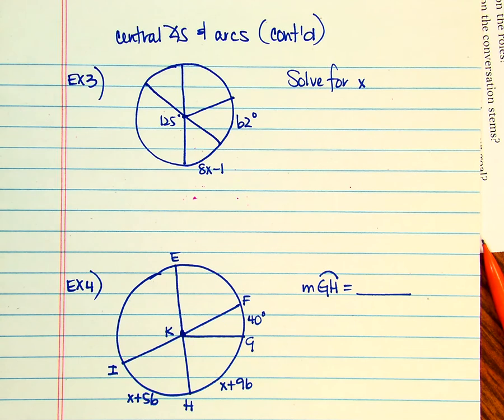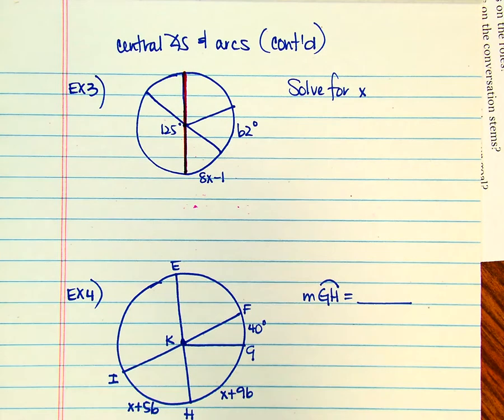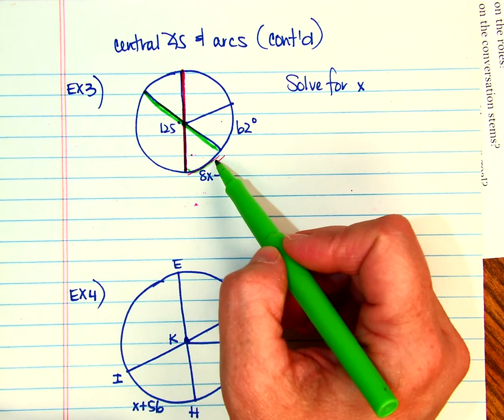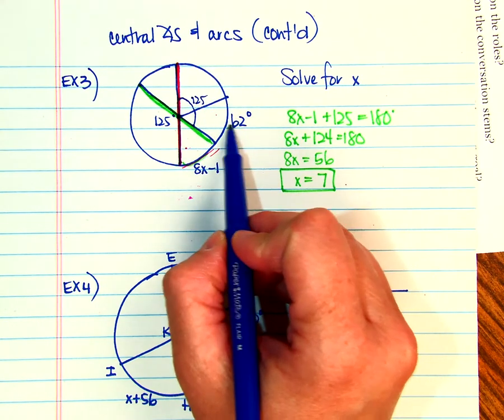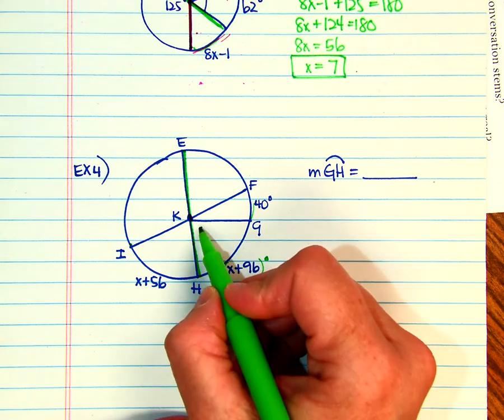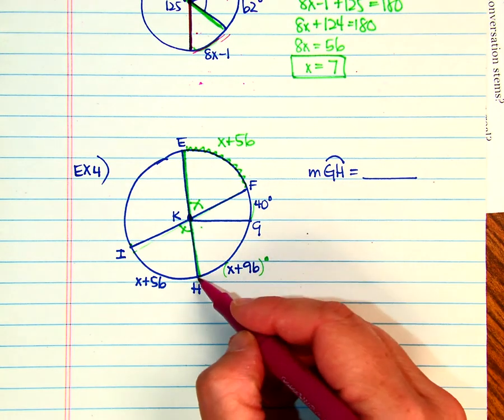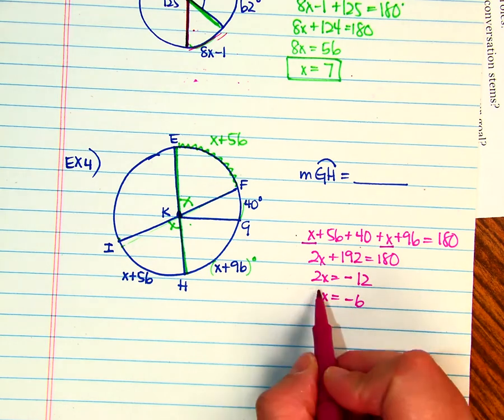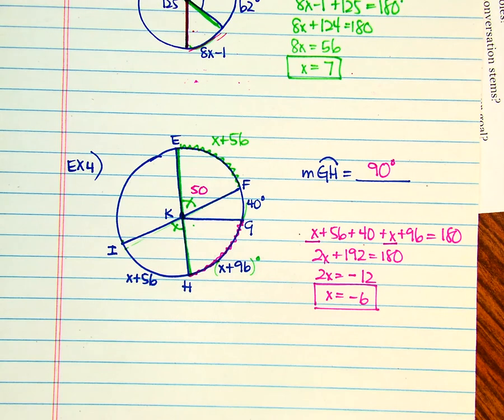Arcs and Central Angles part 2